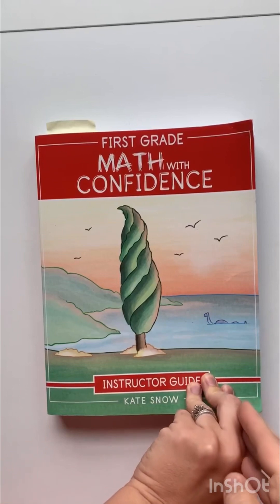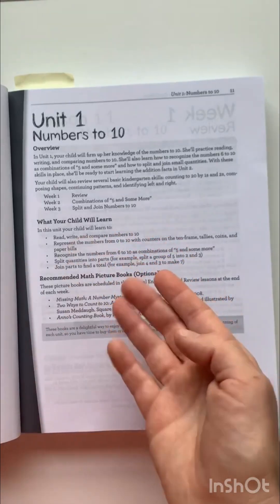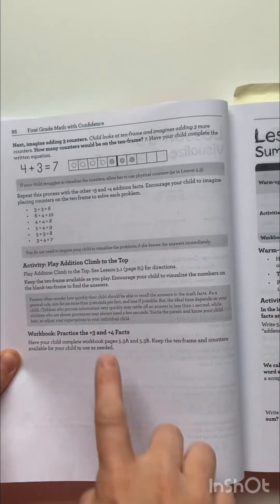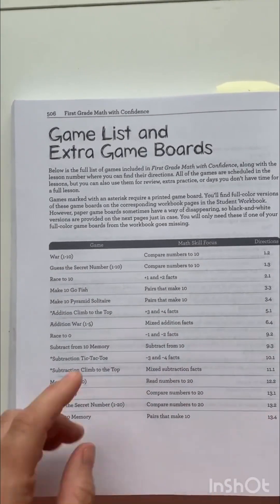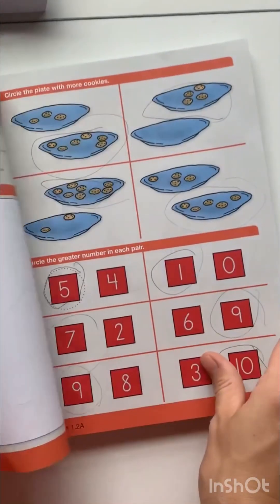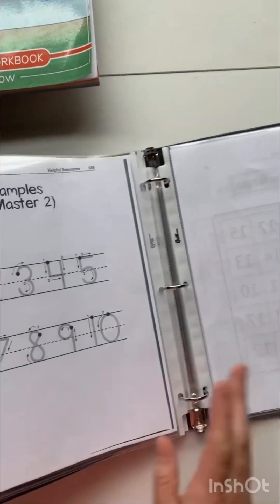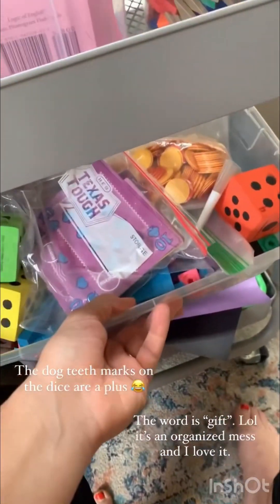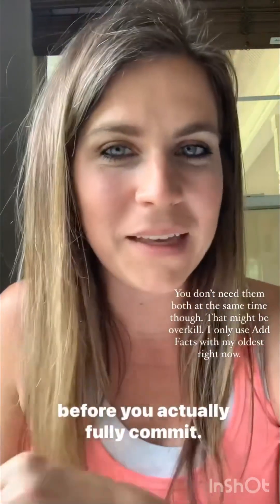Math with Confidence - Homeschool Math Curriculum Look-Through - First Grade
We recently started using Math with Confidence with my first grader. Now that it’s been a few weeks, I feel comfortable sharing how this curriculum works and what it looks like inside. I hope this flip through helps you as you search for the best curriculum for your family ❤️ Stick around to the end where I share our first impressions and how it’s going so far.